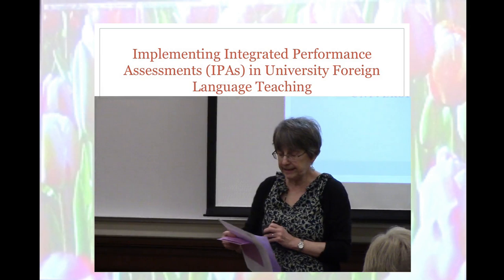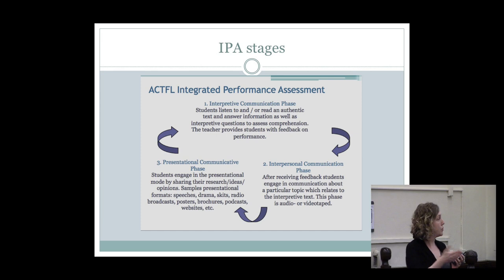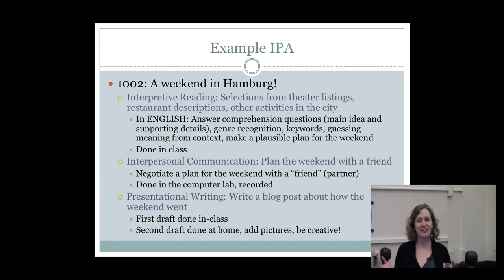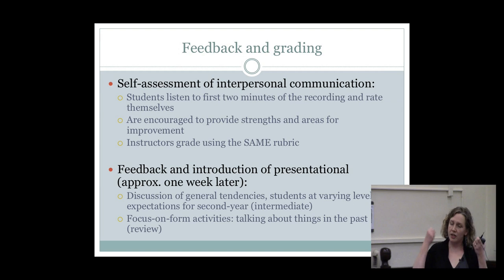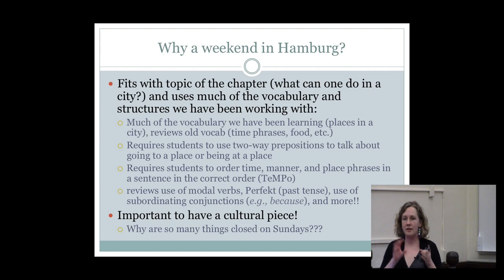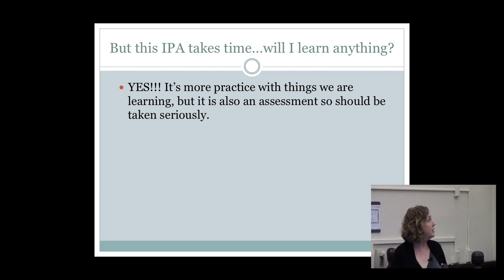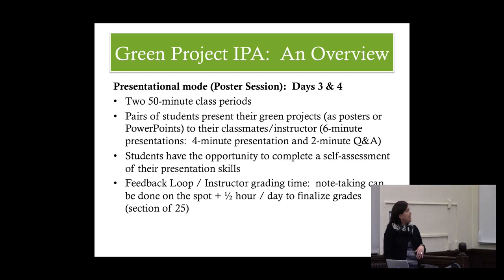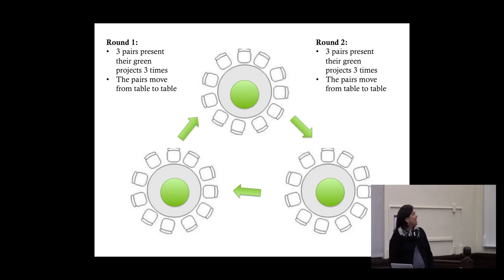Implementing Integrated Performance Assessments (IPAs) in University Foreign Language Teaching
Instructors from the Departments of German, Scandinavian and Dutch and Spanish & Portuguese share their experiences implementing Integrated Performance Assessments (IPAs) in first-year and second-year foreign language courses, including the challenges and successes.

Presenters:
Angela Carlson Lombardi is the Coordinator for Spanish 1003 and has taught both language and culture in the Department of Spanish and Portuguese Studies. She has also conducted Global Seminars abroad. Her interests are developing authentic cultural materials for the classroom with blended online and face to face instruction.

Beth Kautz coordinates and teaches intermediate German (German 1003).  She is interested in new pedagogical approaches and has implemented blended learning, integrated performance assessments, and content-based instruction in her courses.

Liz Lake is a Senior Teaching Specialist in the Department of Spanish & Portuguese Studies.  She has taught beginning and intermediate-level hybrid and technology-enhanced Spanish courses for over nine years.

Helena Ruf is Director of Language Instruction in the Department of German, Scandinavian and Dutch. She also coordinates and teaches first-year German and is interested in creating innovative materials for classroom use and assessment.

Cosponsored by the CLA Language Center PACE project